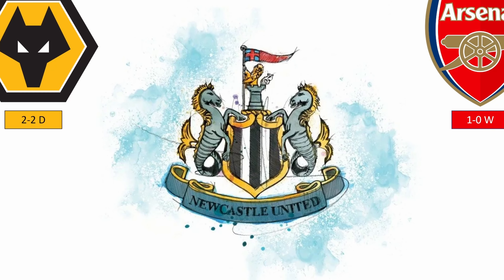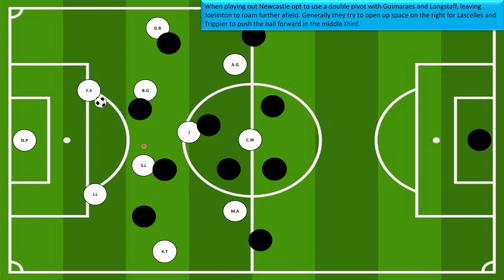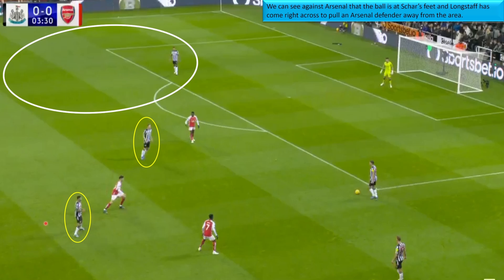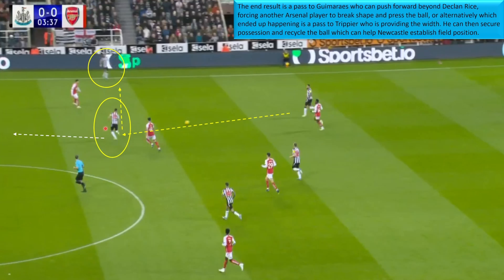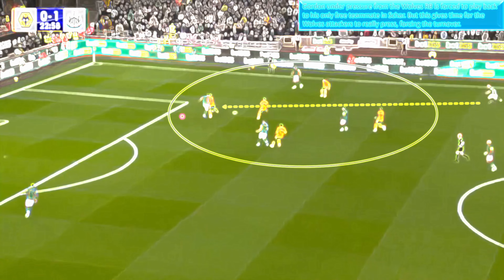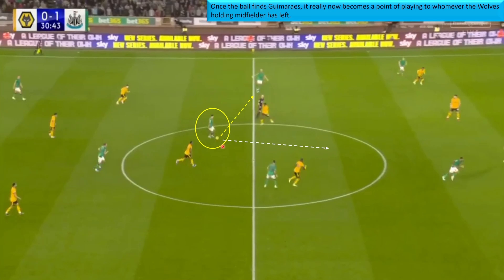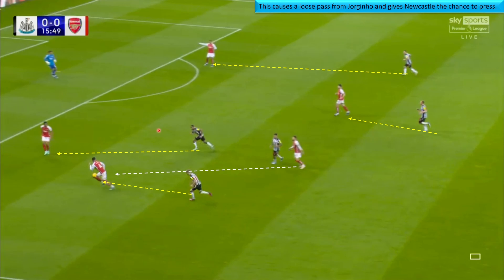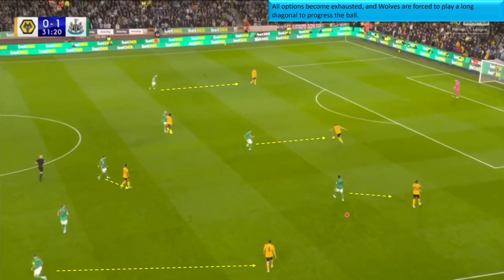Newcastle Have Some Problems! | In Depth Tactical Analysis | Newcastle United Tactical Analysis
Hi everyone, welcome to an analysis on the Newcastle United Football Club.

Newcastle have enjoyed a fruitful start under new ownership and manager Eddie Howe, however their most recent form has been somewhat shakey and at the time of recording they are sitting 10th on the table.

They have some world class players in their squard and some serious strengths. Unfortunately they seem to play in a very one dimensional manner and teams are starting to figure them out, particulalry the big clubs who can match or exceed them for talent on the pitch.

I will take you through each area of the pitch and showcase Newcastle's tactics.

I've been following football since I was a young boy and have worked as an opposition analyst for Melbourne Victory as part of the Australian A-League.

The purpose of this channel and my videos is to help my fellow football lovers learn more about the game and to have fun reviewing some of the biggest games and clubs around Europe.

I hope to grow even more as an analyst and Invite you all to come along for the journey and help grow the channel together.